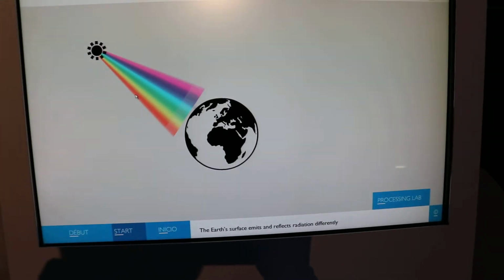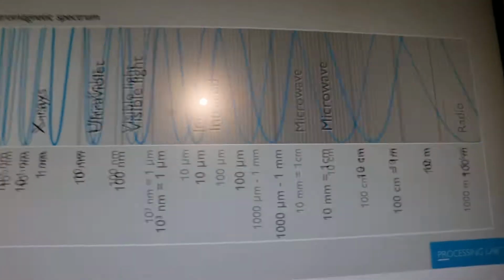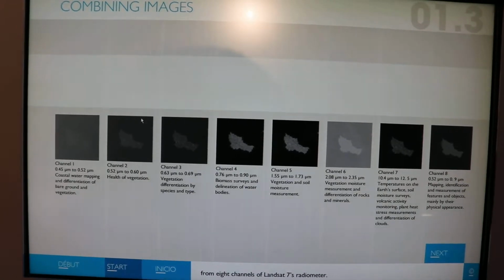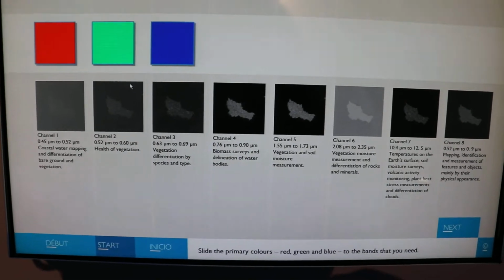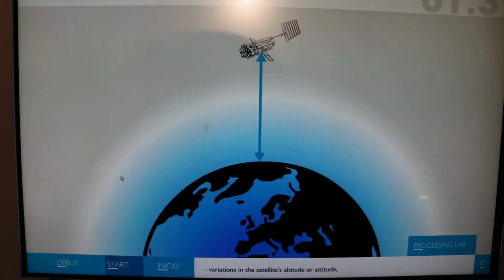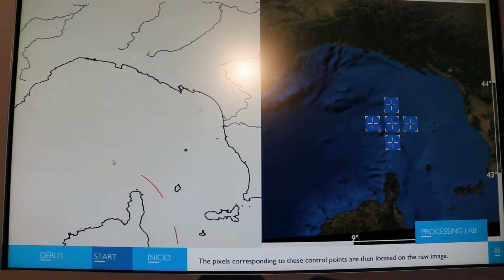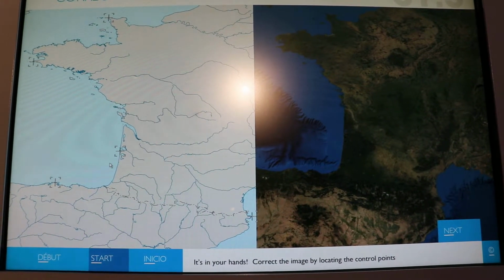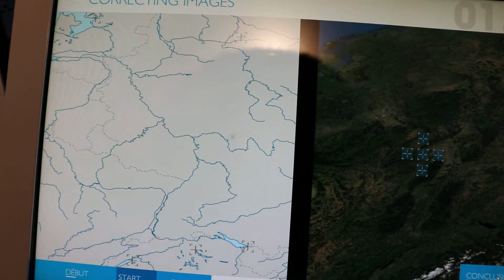Image Processing lab 1: Combining image